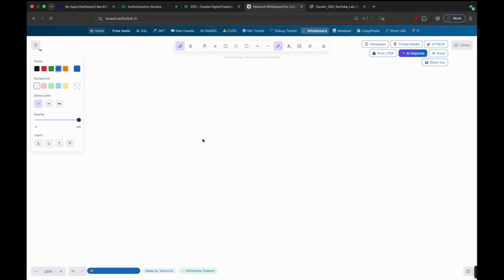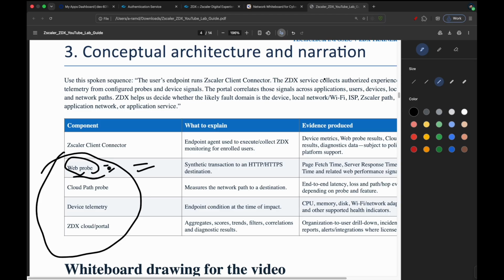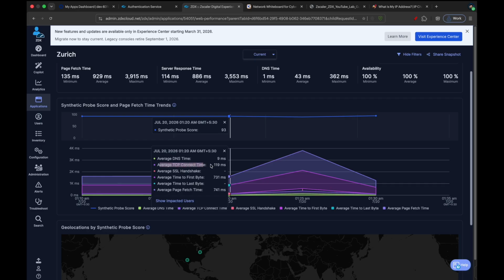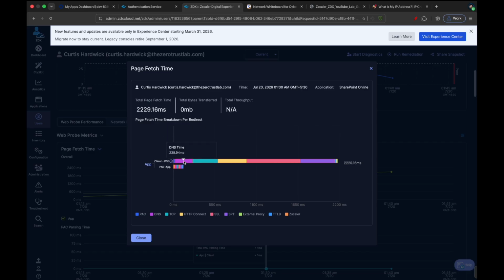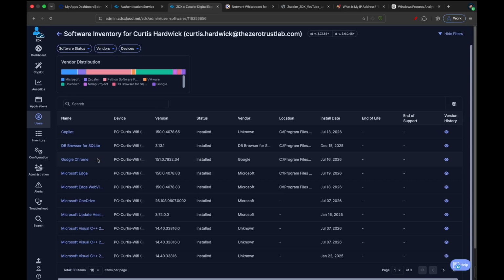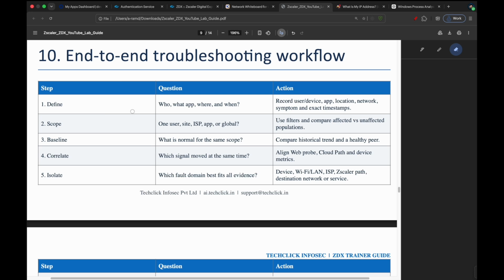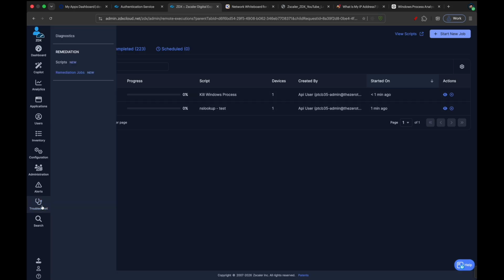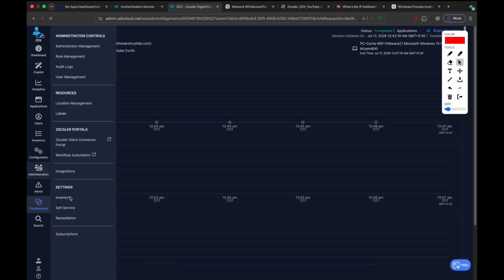Zscaler ZDX Full Guide | Demo, Troubleshooting & Interview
Learn Zscaler Digital Experience (ZDX) from fundamentals to practical troubleshooting. This full guide covers ZDX architecture, dashboards, scores, probes, device health, Cloud Path and interview preparation.

In this video, you will understand how ZDX monitors the complete digital experience across the user device, Wi-Fi, ISP, Zscaler cloud, SaaS services and private applications.

✅ Topics Covered:

• What is Zscaler Digital Experience (ZDX)?
• Why organizations use Digital Experience Monitoring
• ZDX architecture and data flow
• Zscaler Client Connector and ZDX Cloud
• Understanding the ZDX Score
• Application, user and location dashboards
• Web Probe and Cloud Path Probe
• Device health, CPU, memory and Wi-Fi metrics
• Network hops, latency, jitter and packet loss
• SaaS and private application monitoring
• Device vs network vs application troubleshooting
• Practical ZDX dashboard demonstration
• Important concepts for ZDX interviews
• Real-world troubleshooting methodology

🎯 This video is useful for:

• Zscaler administrators and engineers
• Network and cybersecurity professionals
• Service desk and operations teams
• ZIA, ZPA and ZDX learners
• Candidates preparing for Zscaler interviews
• Anyone learning Digital Experience Monitoring